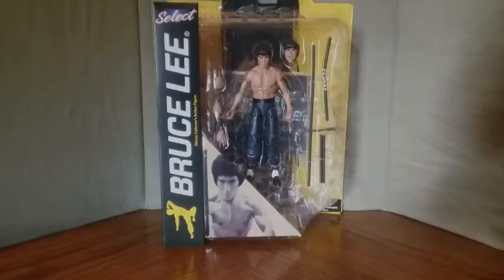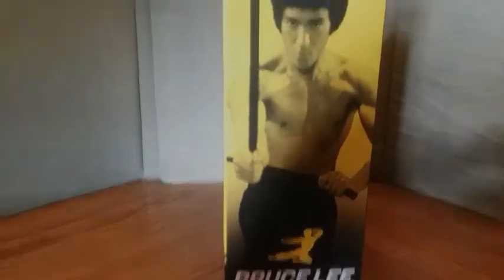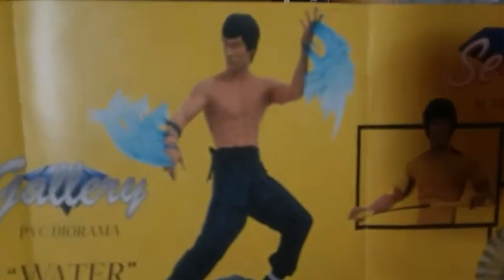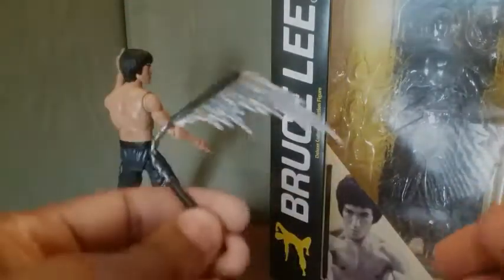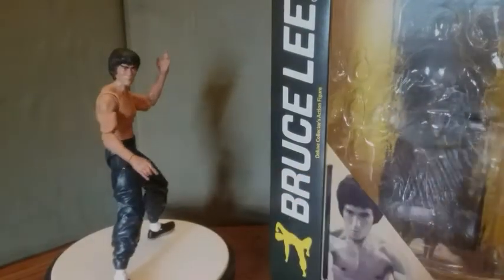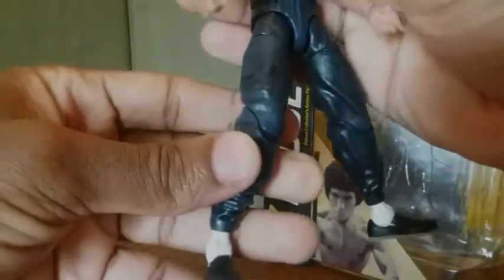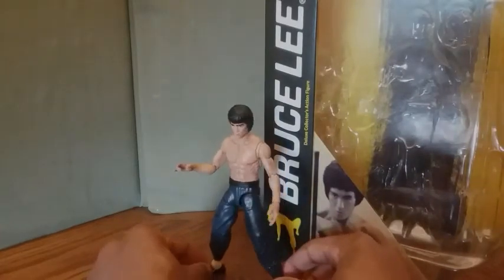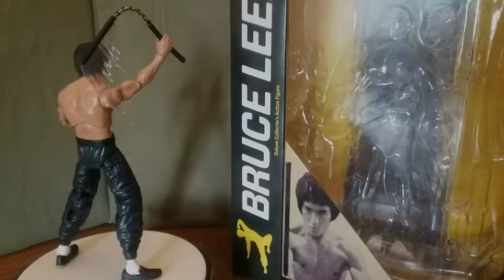Diamond Select Toys Bruce Lee Series 2 Action figure review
Today I will be reviewing Bruce lee figure by diamond select toys. This 7 inch scale select figure features interchangeable parts and accessories.